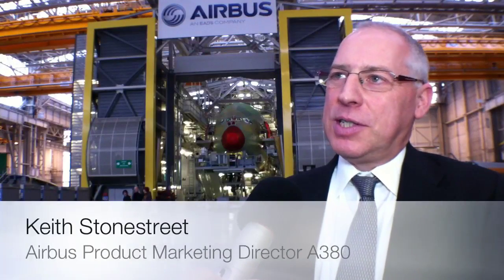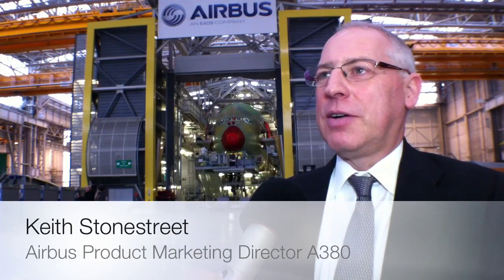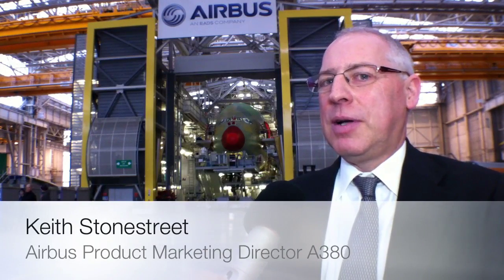airliners.de: Endmontage Thai A380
Der erste für Thai Airways bestimmte Airbus A380 ist bei Airbus in Toulouse in der Endmontage. Airbus Product Marketing Director Keith Stonestreet über die A380 Final Assembly generell und speziell zur Montage der Maschine für Thai Airways.